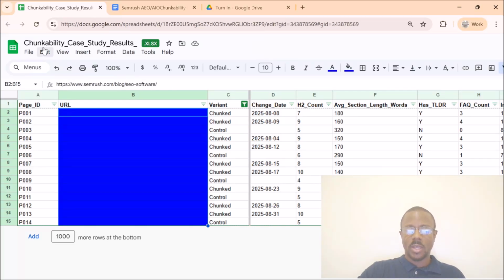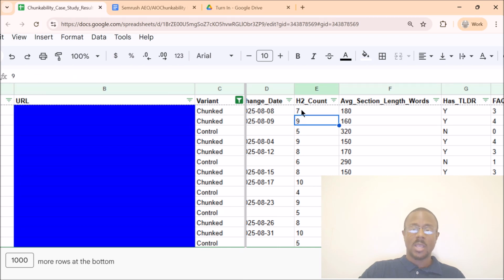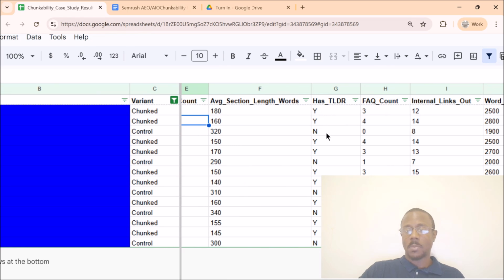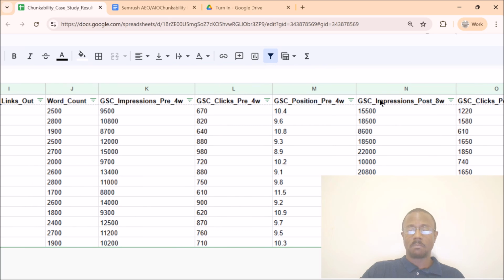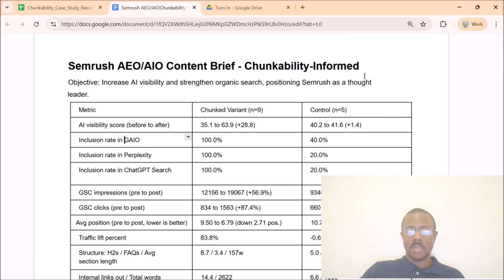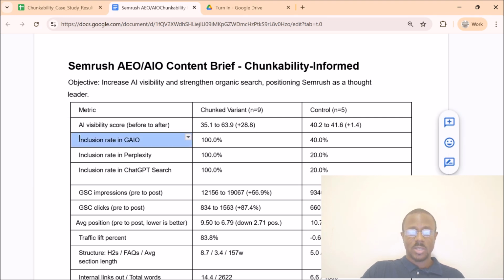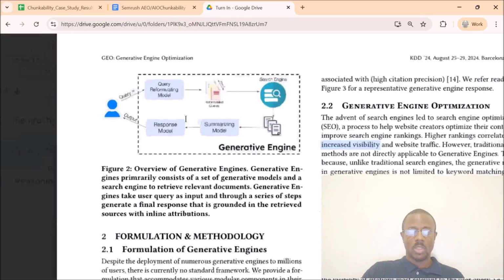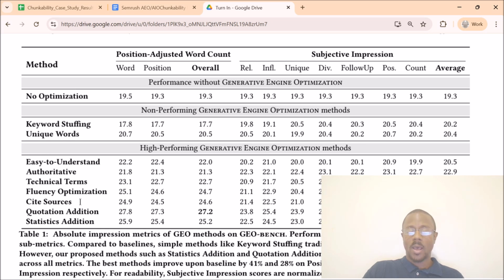AI Search Blog Optimization | How the Heavy Hitters Do It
*SEO Rank Media specializes in driving targeted traffic directly to your website, and guarantees results, putting their money where their mouth is. Say goodbye to guesswork and hello to more customers.